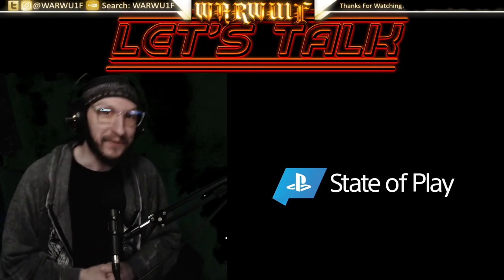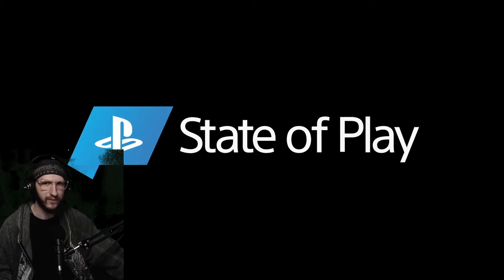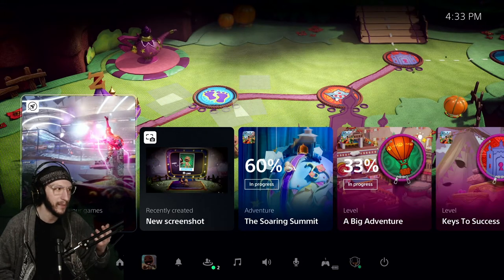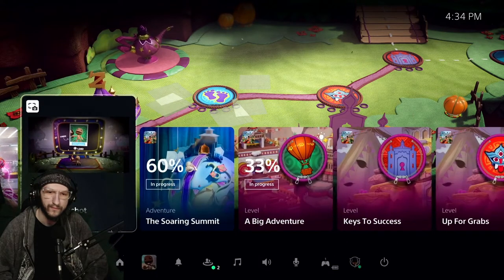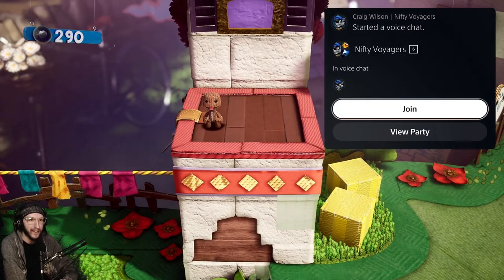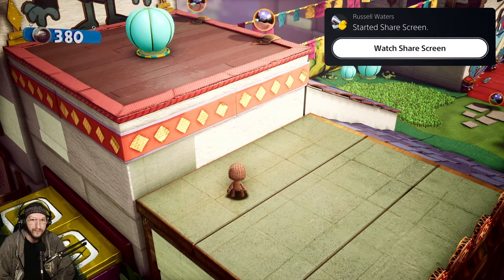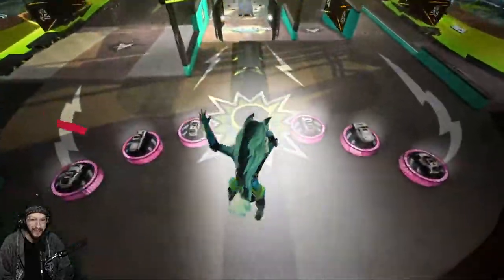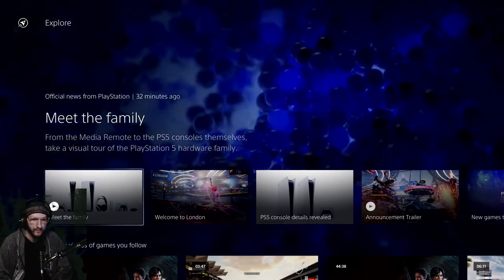Let's Talk - State of Play: PlayStation 5 UI (Dashboard)